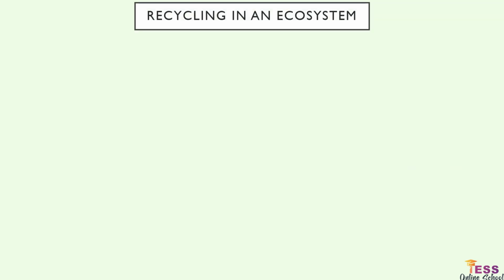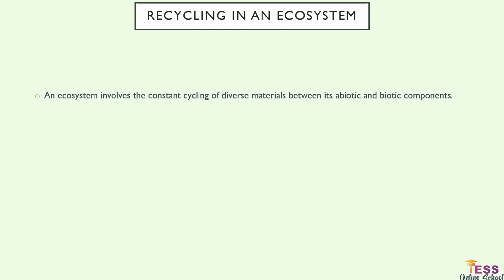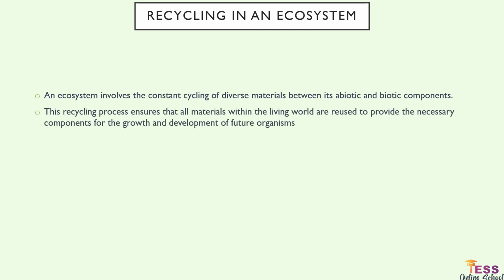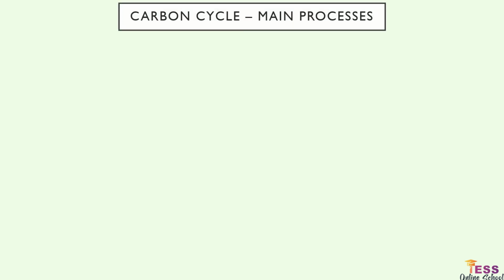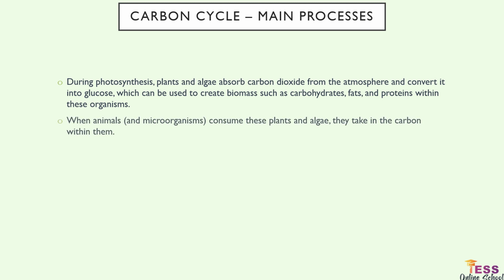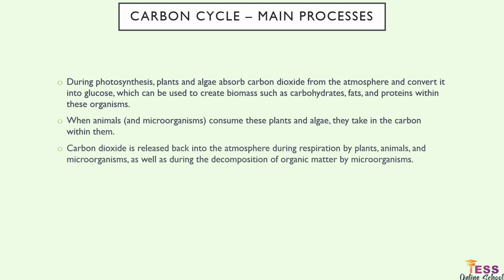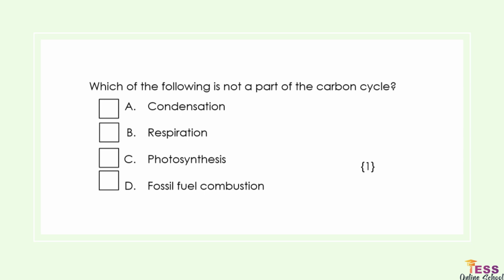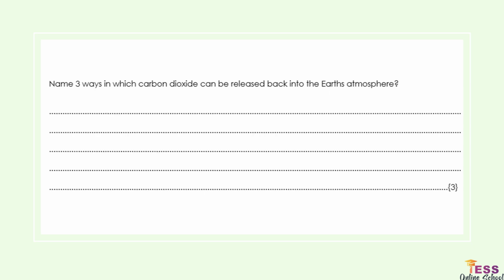Biology - Carbon Cycle | GSCSE | TESS Online School